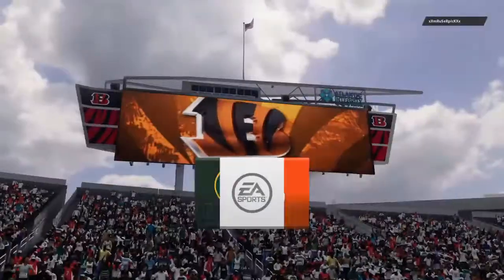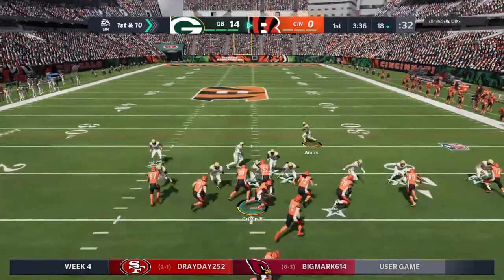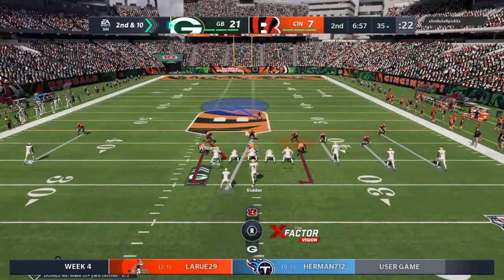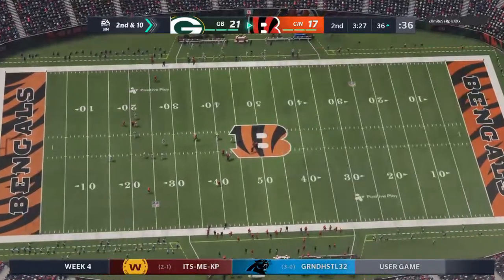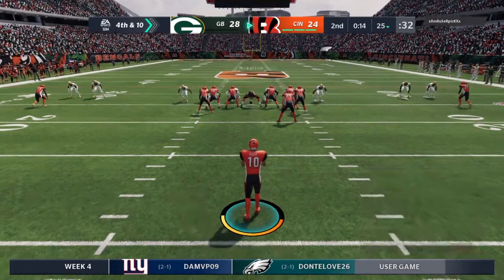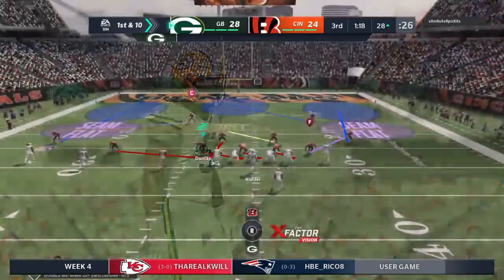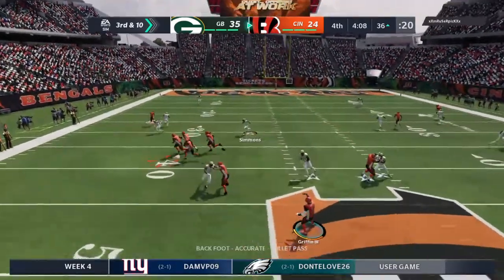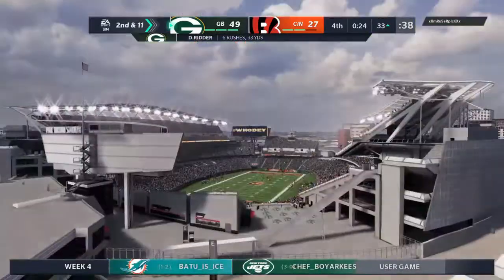Vs Packers Yr2 wk4 Blueprint